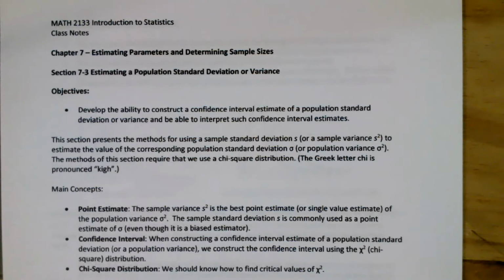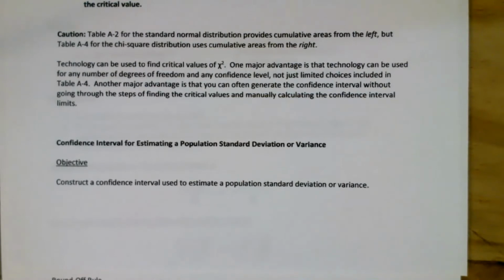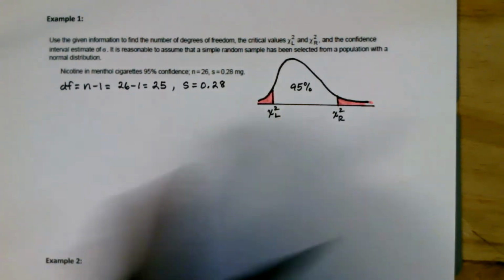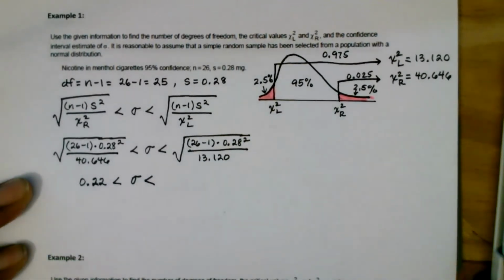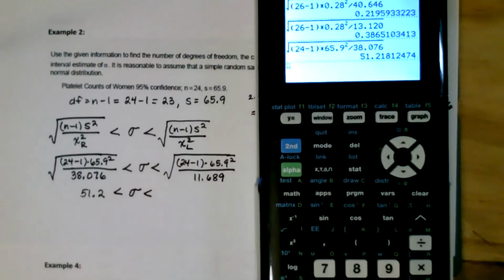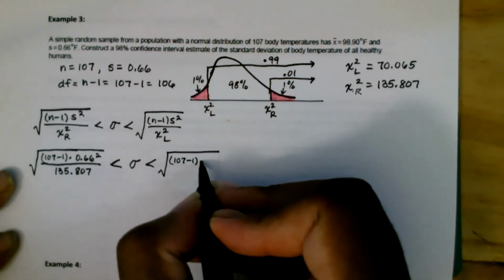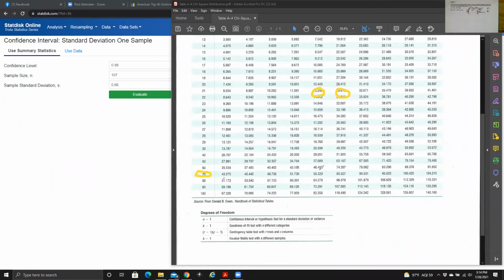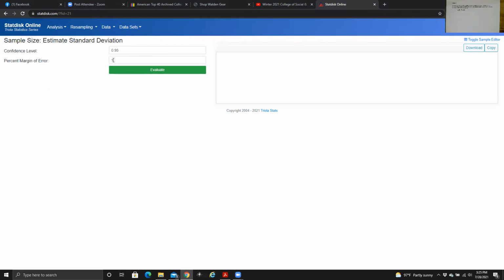MATH 2133 Section 7.3 Estimating a Population Standard Deviation or Variance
This video covers Section 7.3 Estimating a Population Standard Deviation or Variance